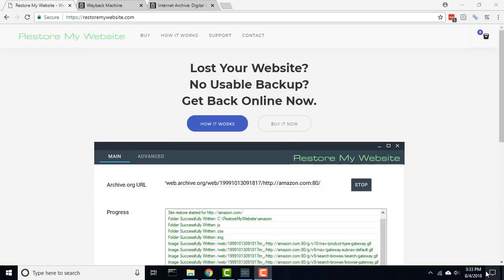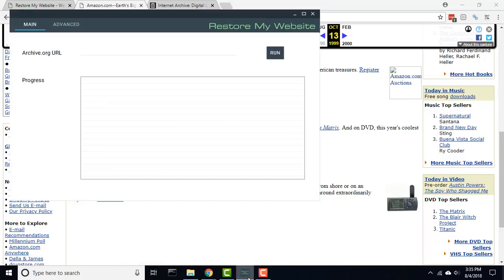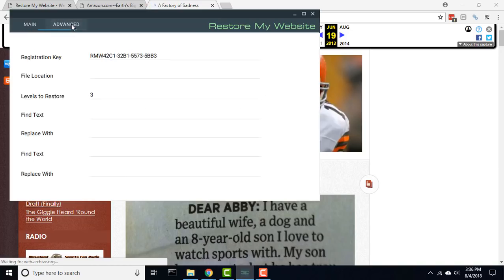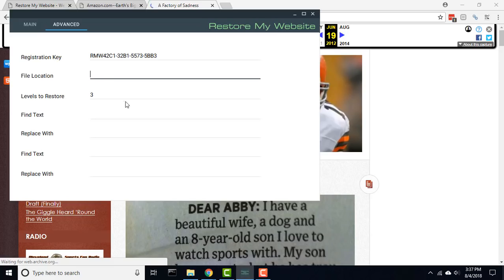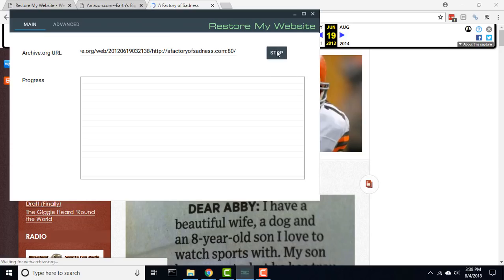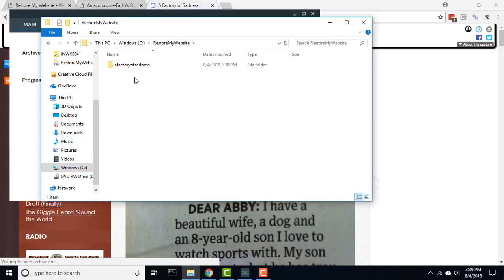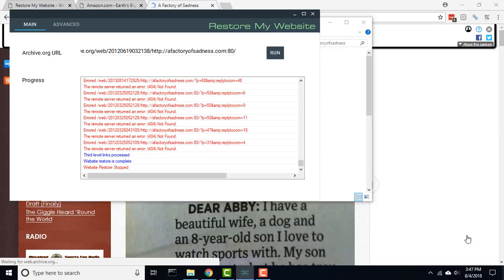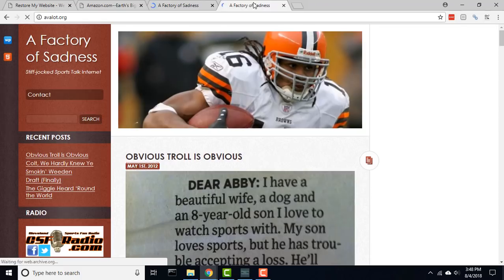Website Recovery Software Walk Through by Restore My Website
Is there a worse feeling than losing your website with no backup to recover it? I've been there. I had a dedicated server with my web host, and the hard drive crashed. I thought I was covered, doing nightly backups. Unfortunely, I rarely checked them so the last good copy of my website was over a year old. I risked losing a year's worth of content in an instant. Every hour I was offline risked Google deindexing my site when its spider didn't find the pages online.

I spent close to a thousand dollars hiring overseas virtual assistants to recover all the website content from Google's cache in a race. It was a painful process, but I recovered the site. I thought there had to be a better way.

Restore My Website is that better way. This software recovers your website with the simple press of a button. It can to do this based on a catalog of website snapshots at archive.org. If you aren't aware, Archive.org is the Internet Archive that captures websites at certain points of time. Ever wonder what amazon.com looked like in 1999? Archive.org can show you. Simply input the web address you are looking to see, and it returns the available snapshots.

When you open the Restore My Website software, the first step is to input the serial number you were emailed after purchase. This is done on the Advanced tab. Next, you need to go to archive.org and find a good copy of your website to restore. For the Glee fans out there, I'm going to run my restore against a Lea Michele fansite that has gone offline. There are usually multiple snapshots available so be sure to preview a few and see which one works best for your needs.

To get started, you'll copy and paste the archive.org url into the main field. Before we press run, let's take a look at the Advanced tab real quick. It provides a handful of custom functions that might be useful for you. By default, restore my website writes the files of the recovered site to a folder called RestoreMyWebsite at the root of your C drive. You can alter this by setting a custom file location to write to with this second field. Levels to restore defines how far down the restore will crawl. First level is all the links it gathers from the home page. Second level would be all the links it gathers from those pages the home page links out to. It is set to three levels deep by default which is also the maximum currently allowed. The find and replace text is if you wanted to replace a certain word or element within your website while the restore was running. Say you had an image file that really needed to be updated to a new one on all pages.

To get started with the recovery, simply hit the run button. After a brief delay, it will show you that the restore has started and it will start recovering your website by creating the base folders for the project including images, javascript, stylesheets and any page hierachy. It will show you a green success message after every successful element written or an red error if it ran into problems. Errors are usually files not found in archive.org's index. If we take a look at the RestoreMyWebsite folder on our hard drive, we will see the web page elements start populating from our build. This process can take some time while running a full restore, especially on larger websites, so we are going to press pause here and come back after its finished processing.

So we're back, and you will see the confirmation message that your site was successfully restored. I happen to have IIS setup on my local computer so we can launch the site in our browser and view the end result. As you can see, the images are populating, the stylesheets are styling and the content is raving about the amazingness of Ms. Lea. Its a mirror image of your lost website ready to publish. For that final step, you'll need to login to your cpanel management console or fire up your ftp software to upload the files to your website's directory at your web host.

So recovering your website is that simple. We will work out any kinks on our side and email you a zip file of your restored site. We love feedback. Is there a feature you'd like to see, or somehow we can improve our software? Shoot us an email, and we'll try to get your update included in the next software release. Thanks for checking us out.